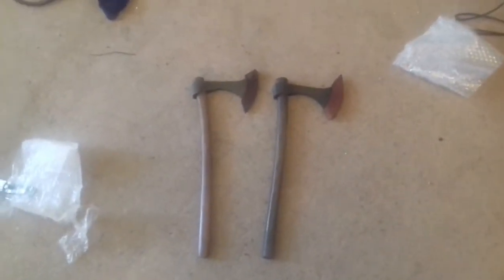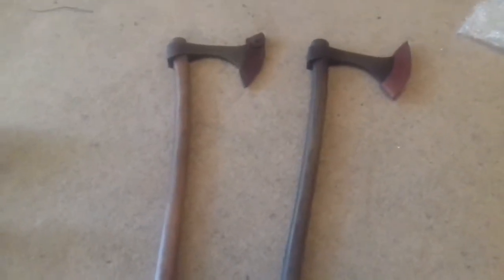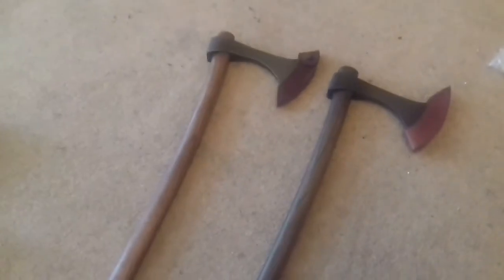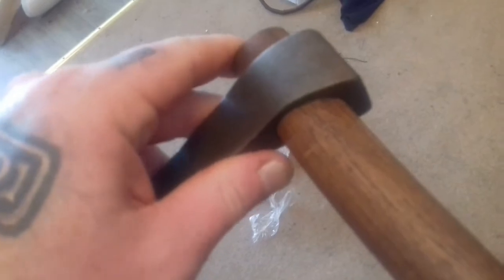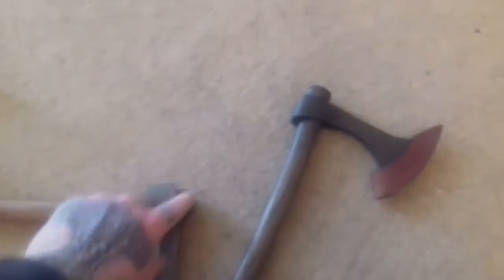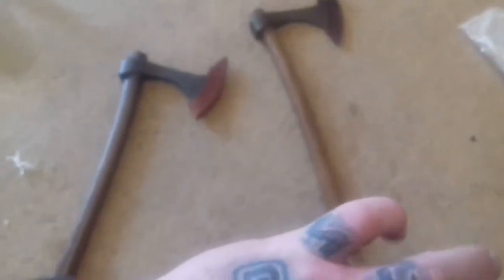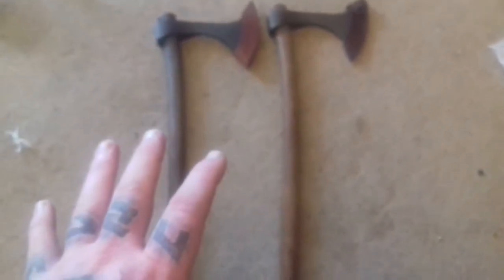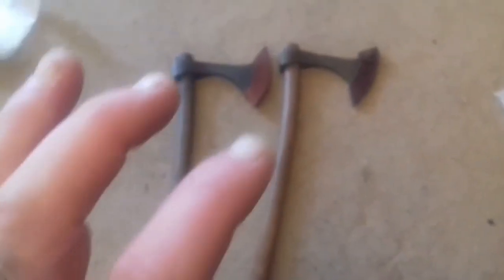Big Al's Big Weapons - francisca axe unboxing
Received my hanwei francisca throwing axes this morning - some repair work needed but here is my initial thoughts